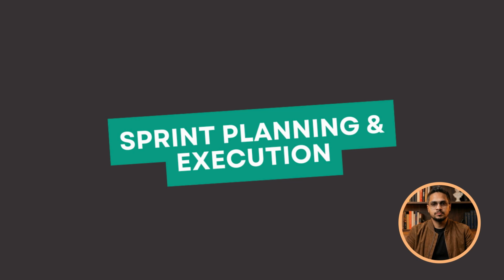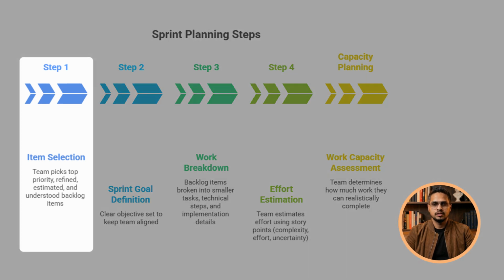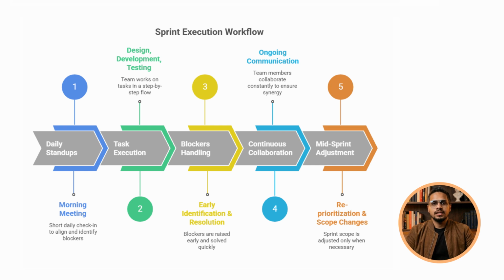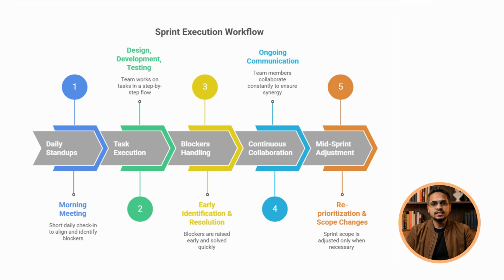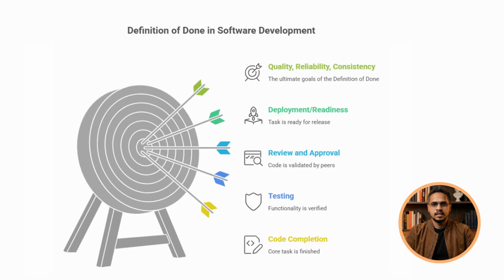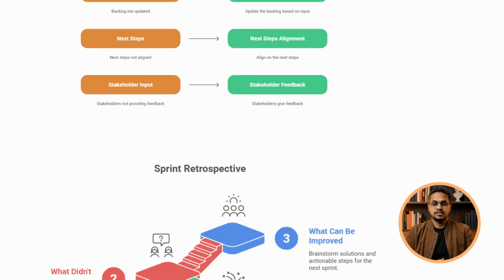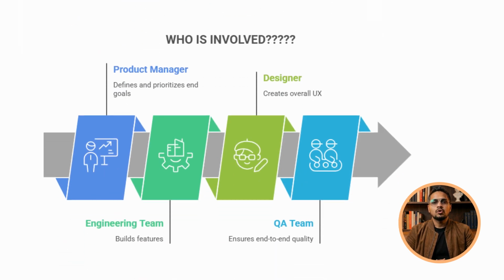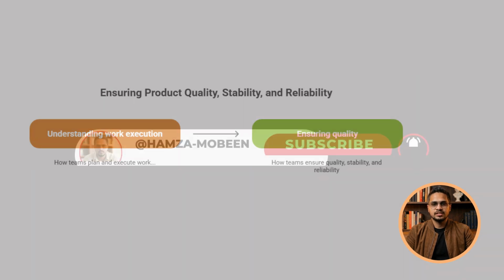Ep 9: Sprint Planning & Execution | In Agile Delivery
Most teams talk about Agile… but few actually execute it properly. In this video, you’ll see how Sprint Planning turns ideas into structured work, and how execution drives real delivery during the sprint. From defining goals to managing tasks and staying aligned, this is how high-performing product teams operate. If you want to understand how things really get shipped in tech, this is where it starts.